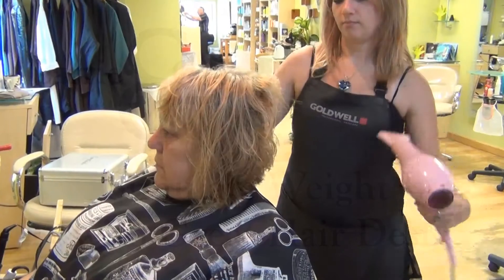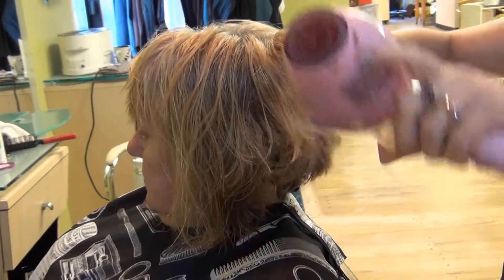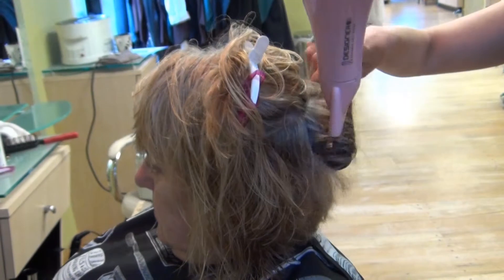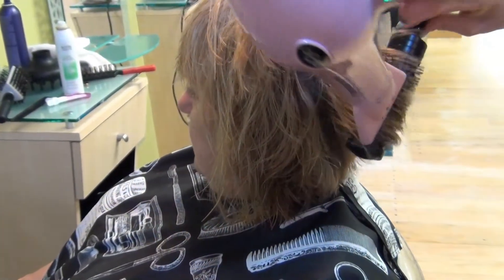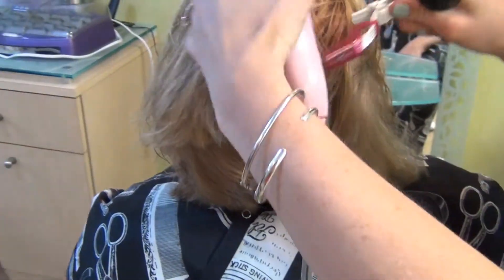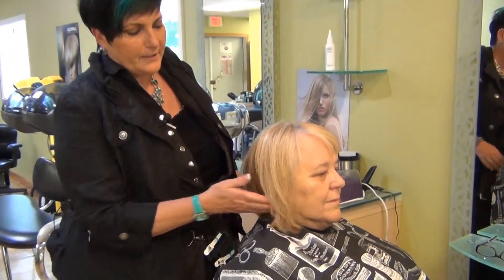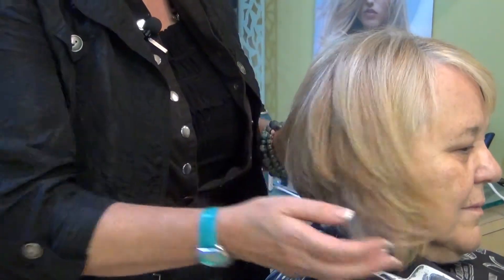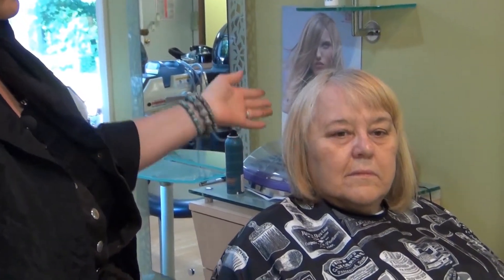Simulate Weight Loss with Great Hair Design- Carrie & Company, Sturbridge, MA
Learn how a hairstyle can simulate weight loss with Carolyn Porter from Carrie & Co.